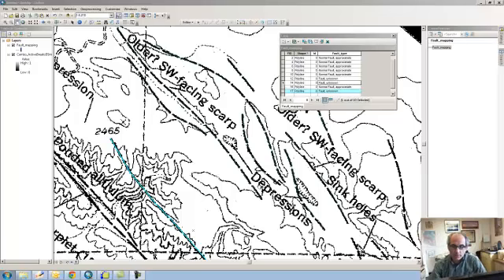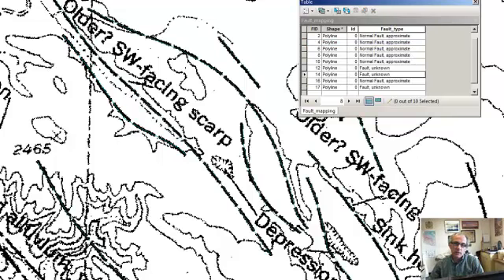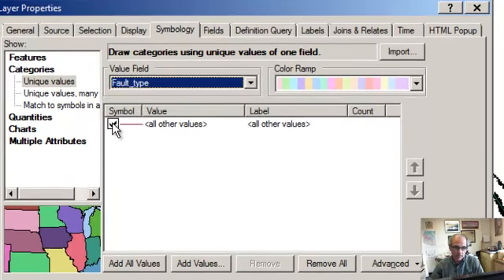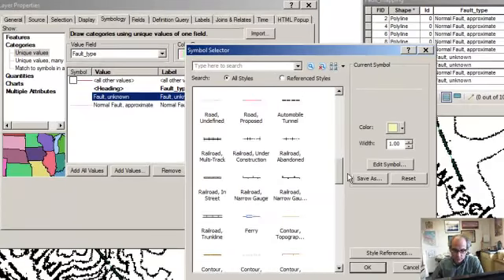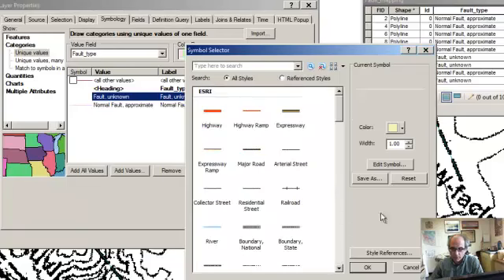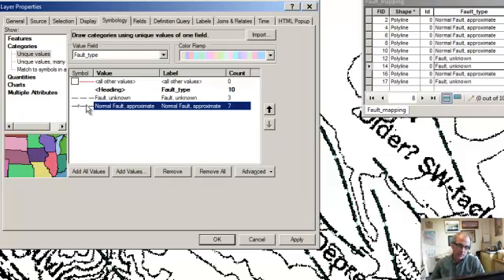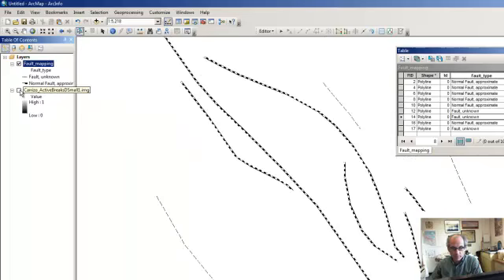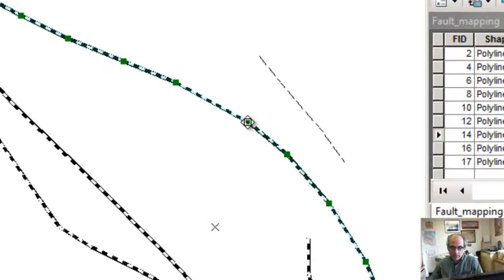GLG410 continue digitizing and symbology for a shapefile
Arizona State University (http:--arrowsmith410-598.asu.edu) class video:  continue digitizing and symbology for a shapefile